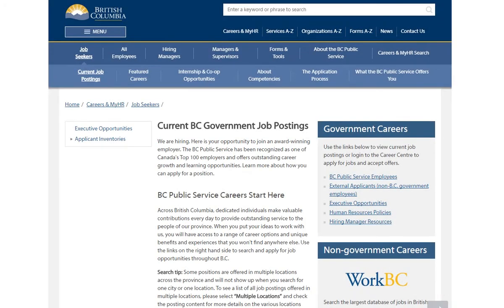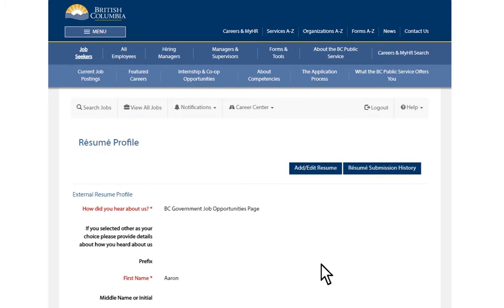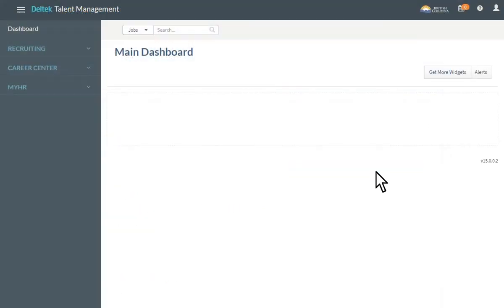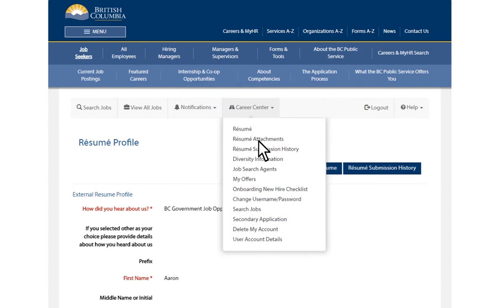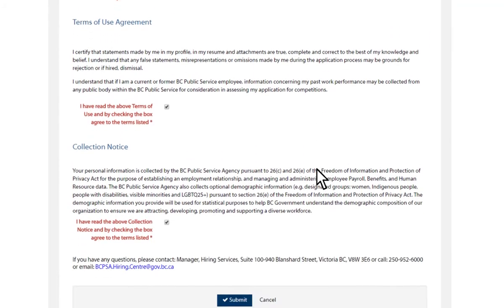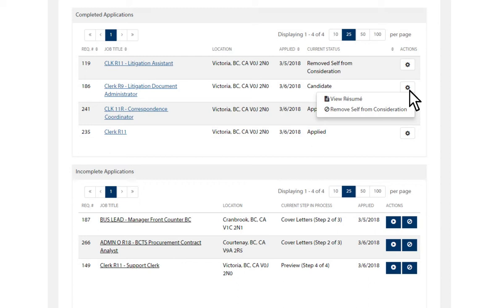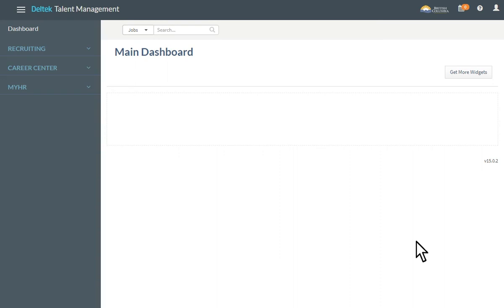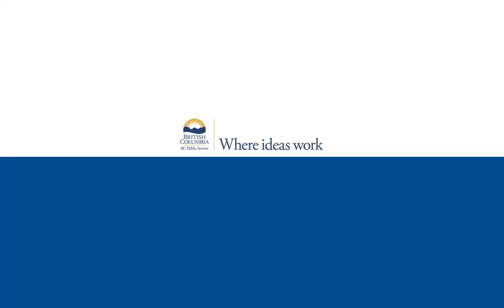My Career Centre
Part 1 - The Career Centre

BC PUBLIC SERVICE AGENCY